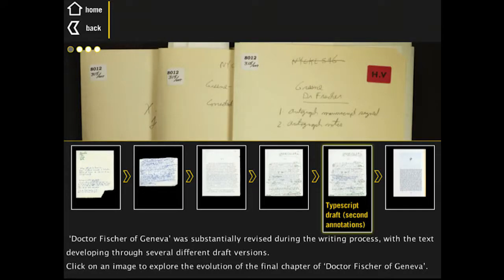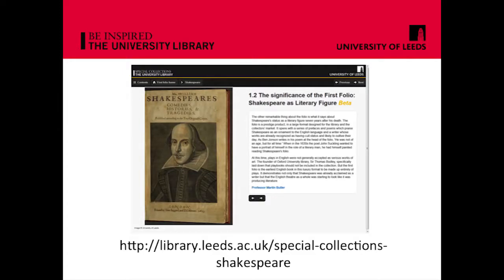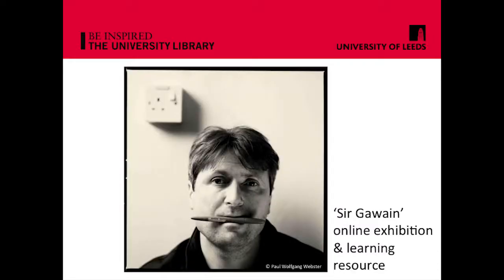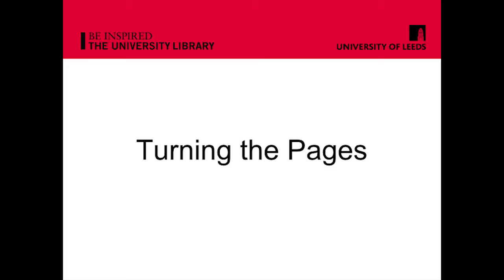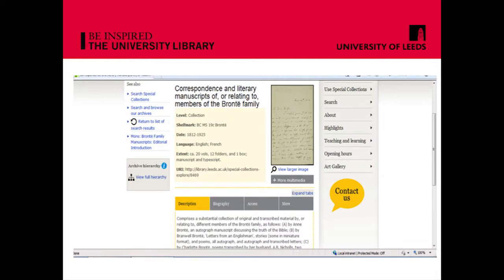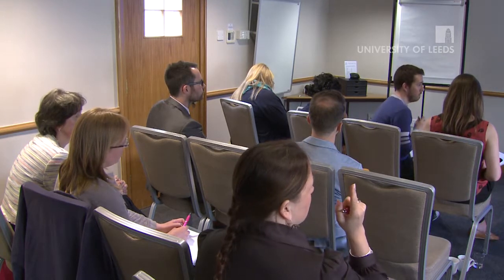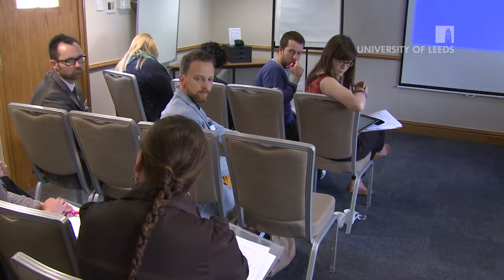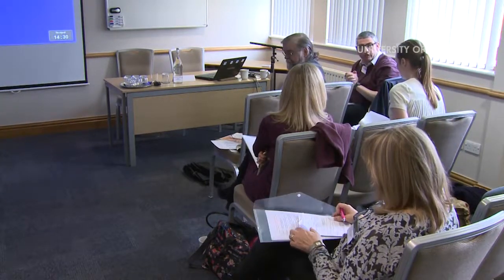Experiencing the Digital World: the University Library Special Collections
Katy Thornton, Head of Special Collections, discusses their use of digital tools to engage users in their collections, using the example of the recently digitised Shakespeare First Folio.